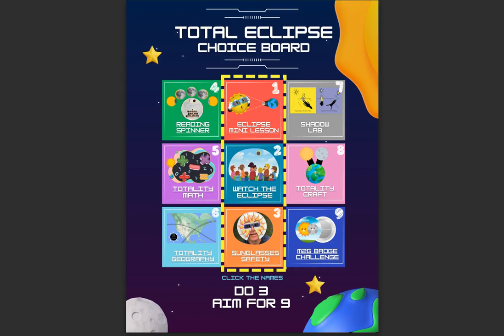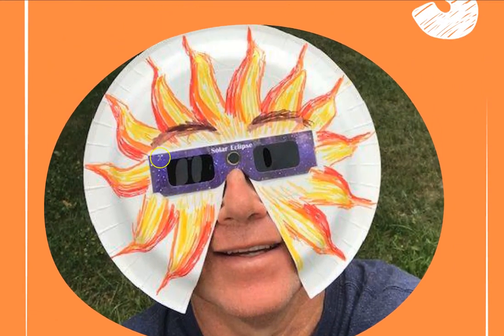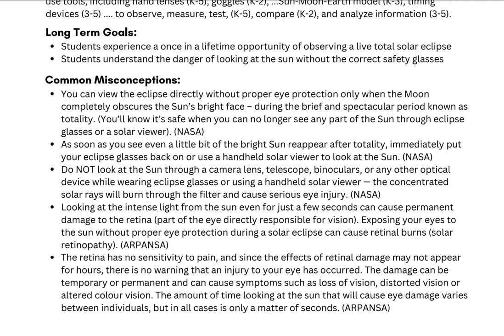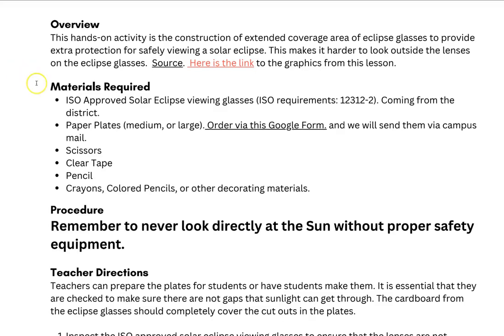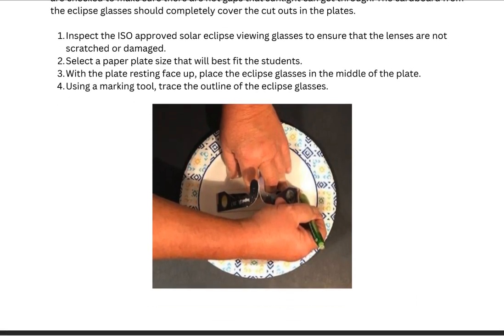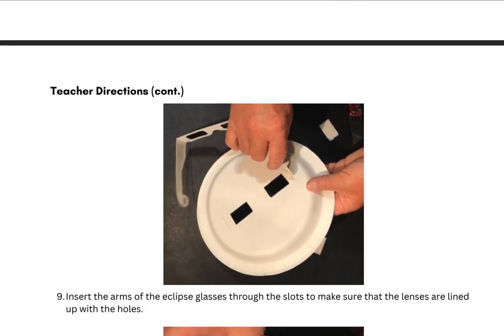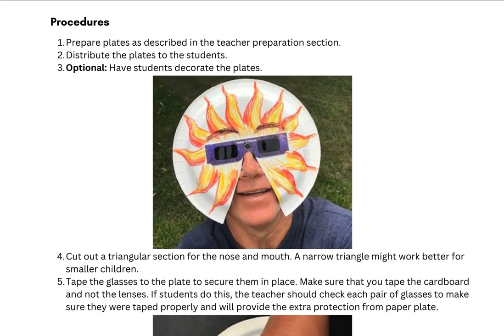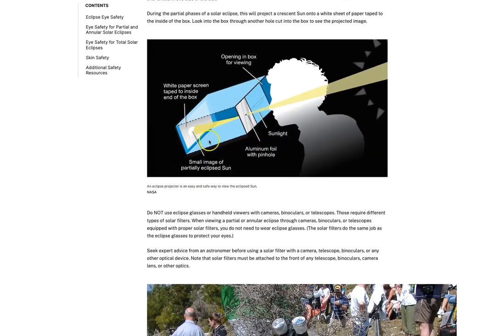GISD Planetarium - Solar Eclipse Safety Glasses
This video walks teachers through activity 3 from the Solar Eclipse Choice Board. Have students who might want to remove their glasses during the viewing of the eclipse? Make paper plate safety glasses! All you need per student is a paper plate, eclipse glasses, and an utility knife.